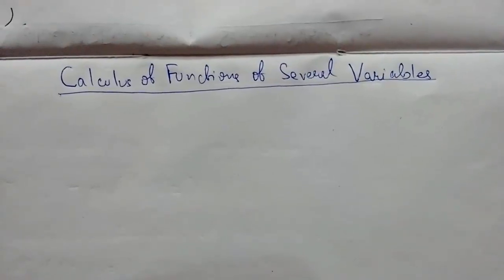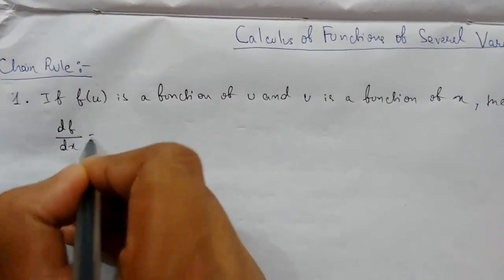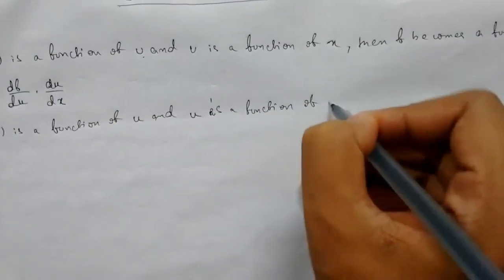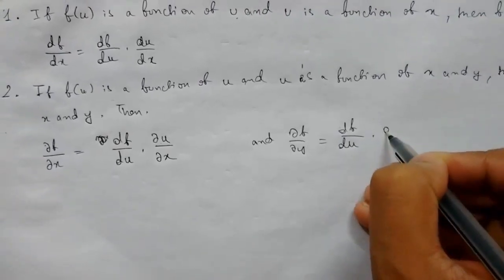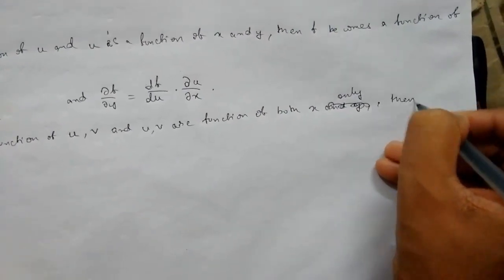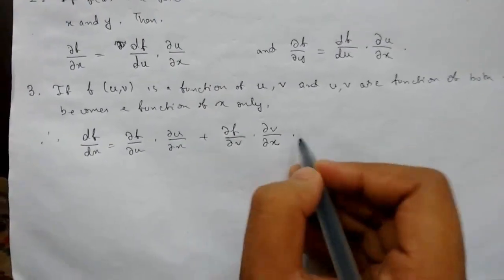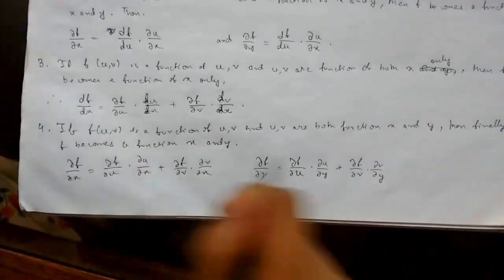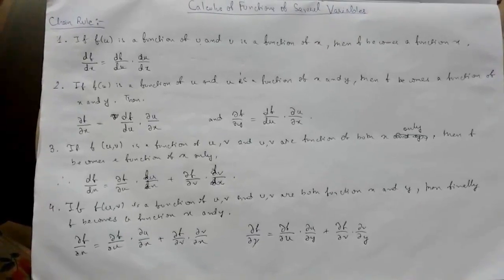Calculus of Functions of Several Variables- 8 Chain Rule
In this video lecture we will be learning about all the chain rules with mathematical form and definition.